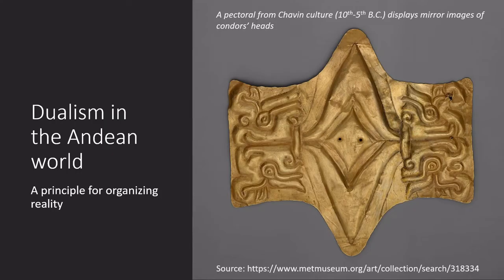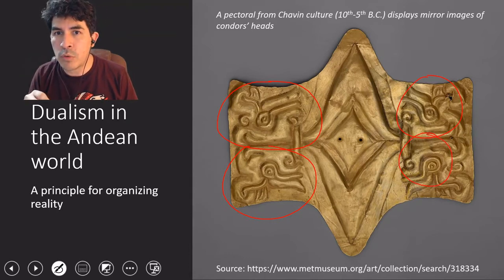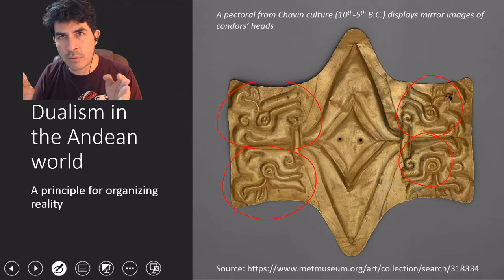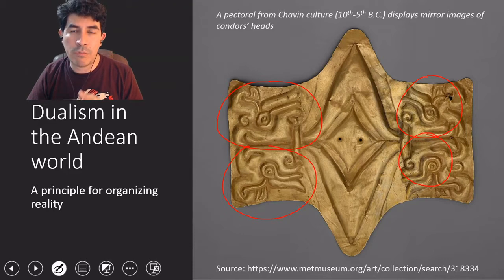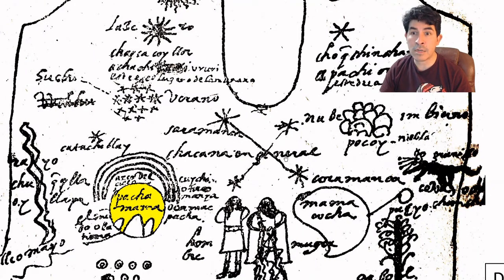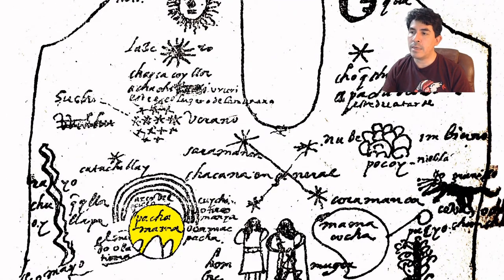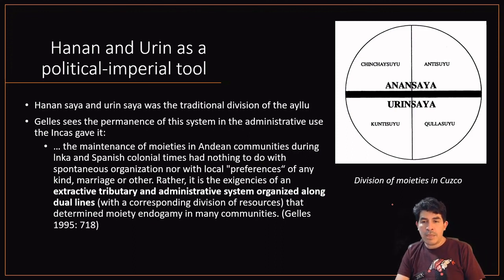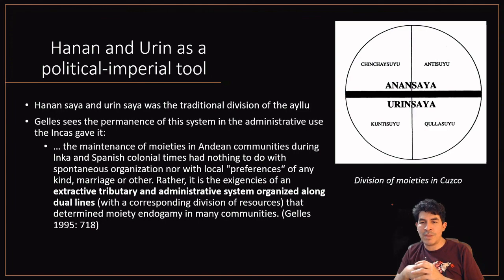Dualism in the Andean world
This video presents an overview of the notion of dualism: the complementarity of opposite elements that are, in some way, essentially related. After a brief introduction showing that this notion existed well before the Inca empire, we examine how a system based on two "sides" shaped the organization of the ayllu or Andean community. We continue by taking a look at the presence of dualism in the cosmology offered in Santa Cruz Pachacuti's sketch of the main altar in the Coricancha (the main Inca temple). Finally, we follow Gelles (1993) conclusions in his study of dualism in the organization of production systems in the Cabanaconde region to underline the possibility that dual organization ("above" vs. "below") could have been reinforced as an Inca state policy aiming to take advantage of the division in communities to exploit their resources in a more efficient manner, while creating a "trademark" organizational system that helped the prestige of their empire.